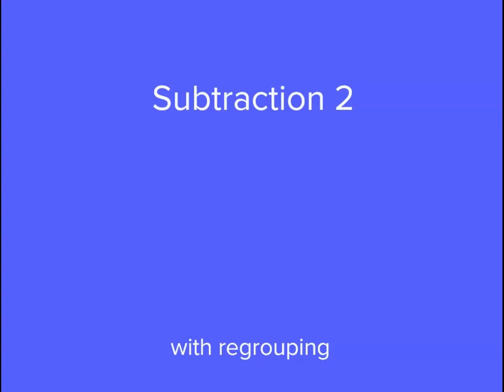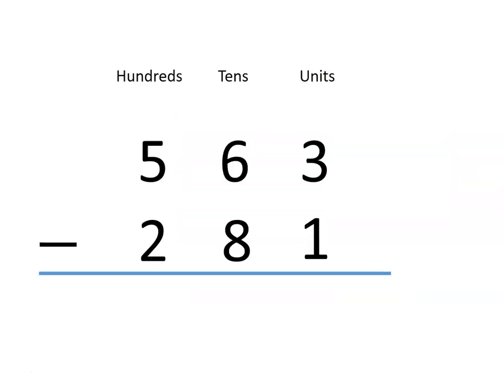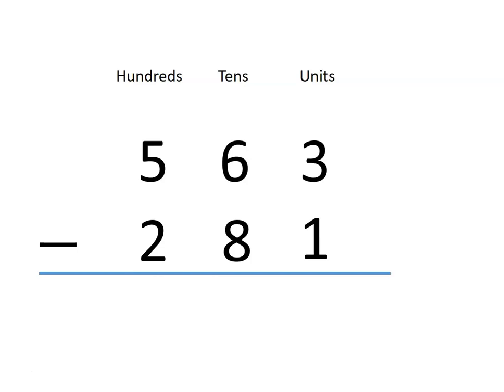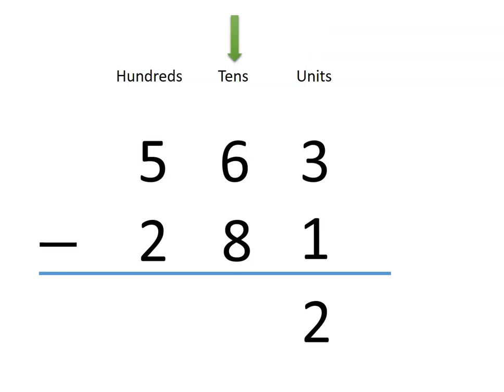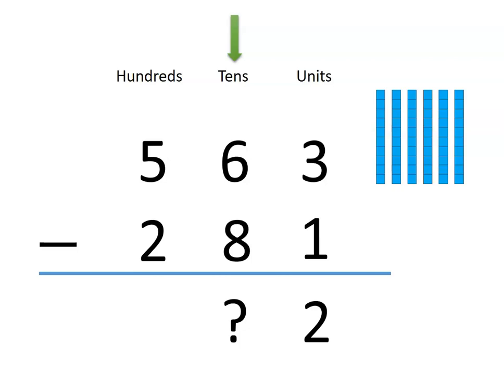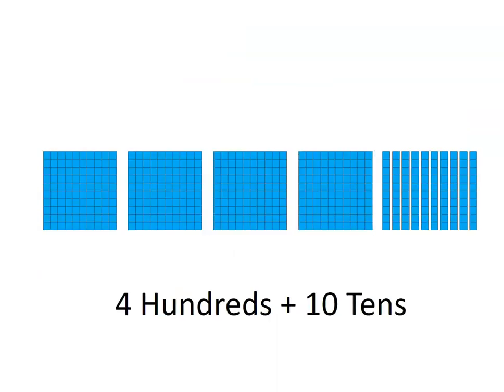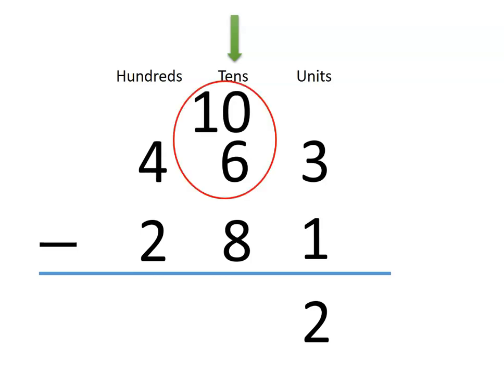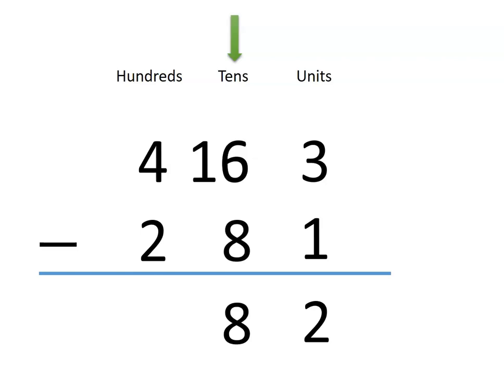Regrouping and place value in subtraction | Addition and Subtraction | Year 4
This video shows subtraction of 3 digit numbers that require regrouping. The process is modelled with place value blocks for extra scaffolding.